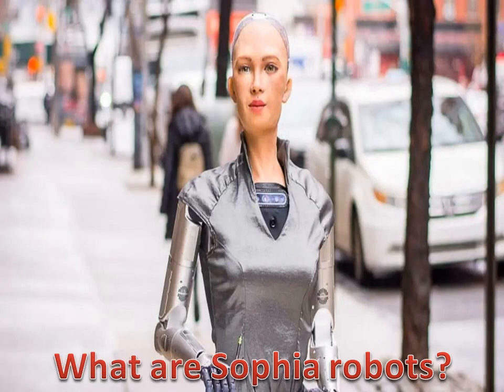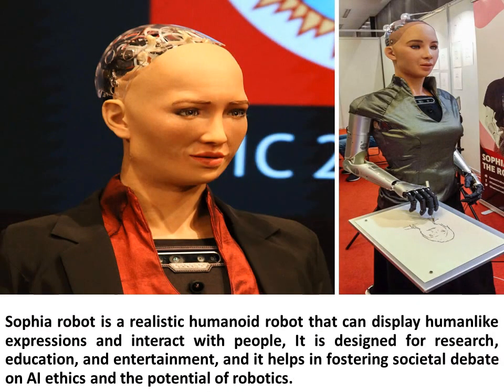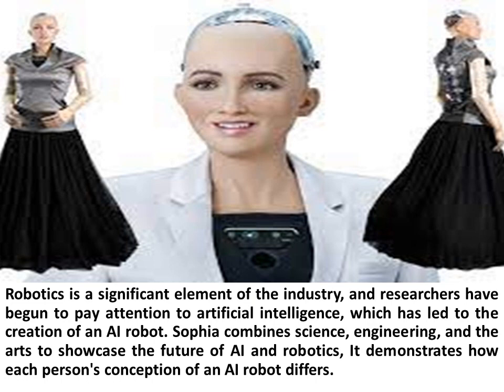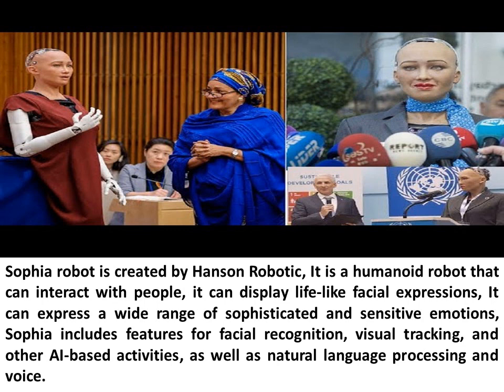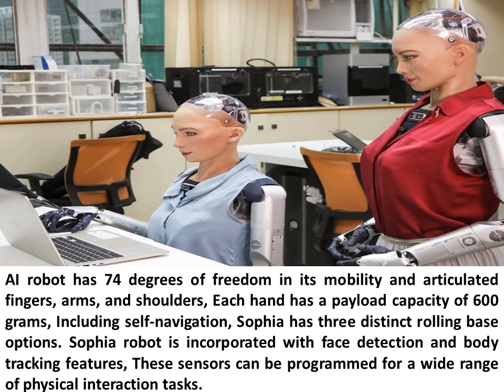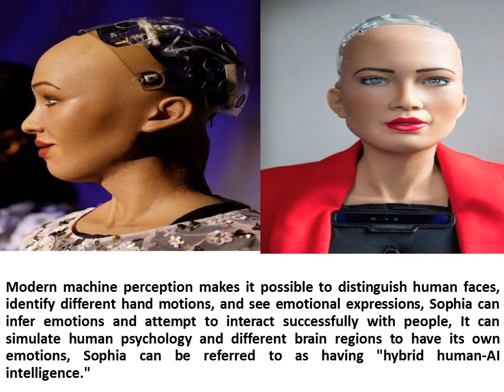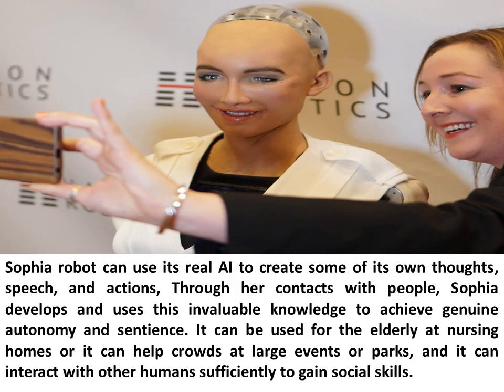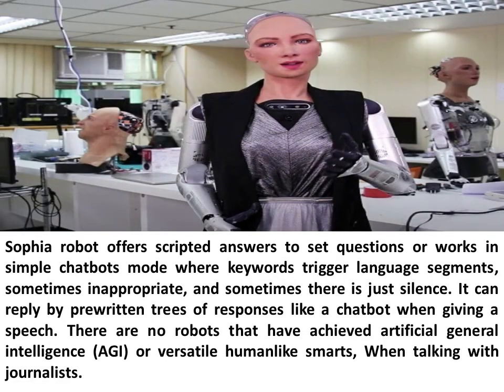Sophia robot features, design, use, advantages & disadvantages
Sophia robot is a realistic humanoid robot that can display humanlike expressions and interact with people, It is designed for research, education, and entertainment, Sophia includes features for facial recognition, visual tracking, and other AI-based activities, as well as natural language processing and voice.
Sophia can infer emotions and attempt to interact successfully with people, It can simulate human psychology and different brain regions to have its own emotions, Sophia can be referred to as having "hybrid human-AI intelligence."

You can read the article about: Remotely-operated underwater vehicles (ROVs) Features, types, advantages and disadvantages

You can read the article about: Autonomous Fire Fighter Robots importance, types and uses

You can read the article on the website about: The importance and uses of the educational robotics for the students

You read the article about:  Advantages and disadvantages of robots in the factories